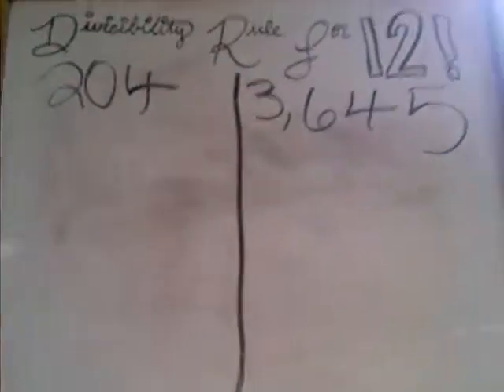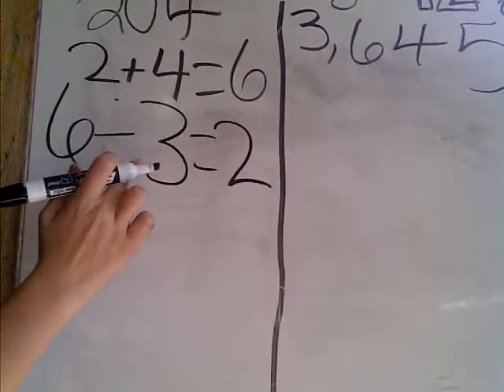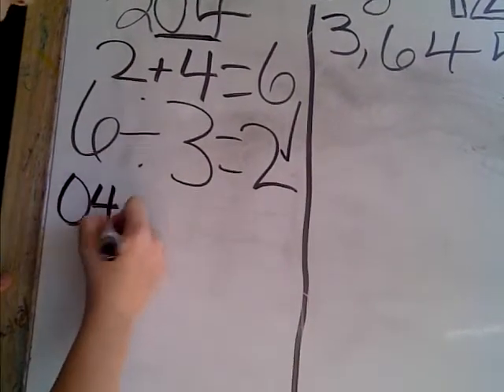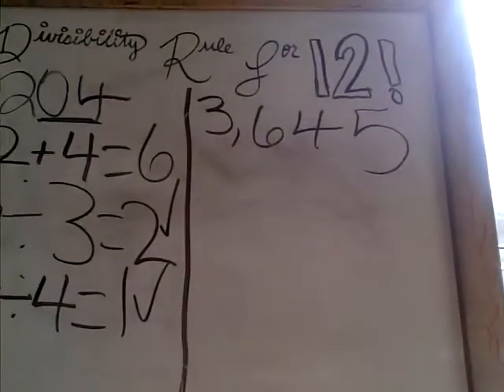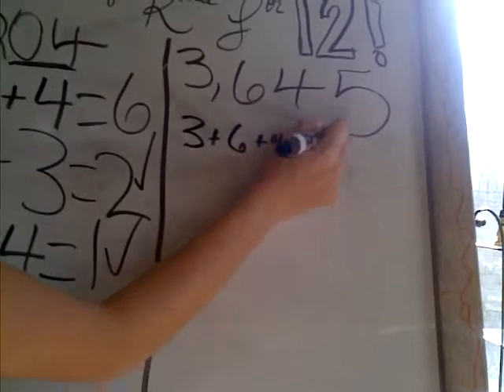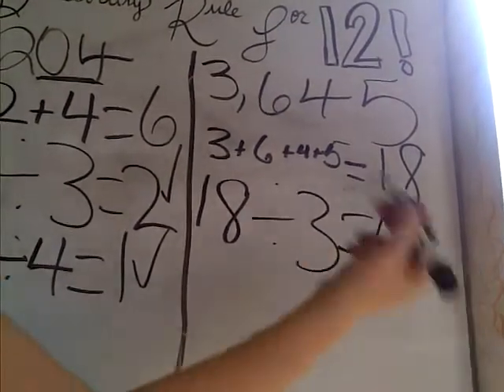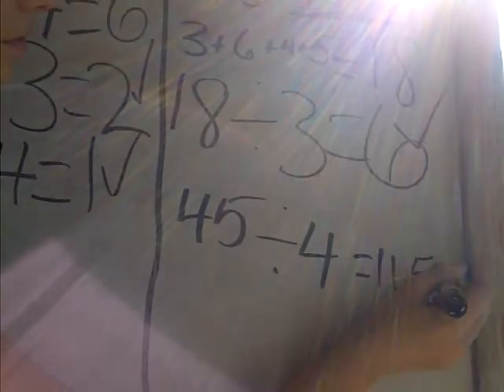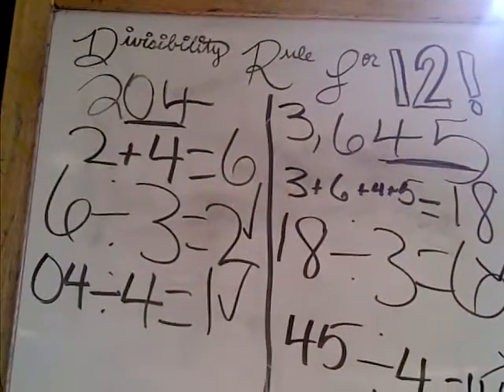The divisibility rule for twelve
This is my divisibility rule for 12 for my 6th grade math class.